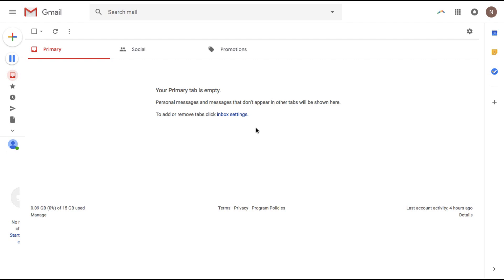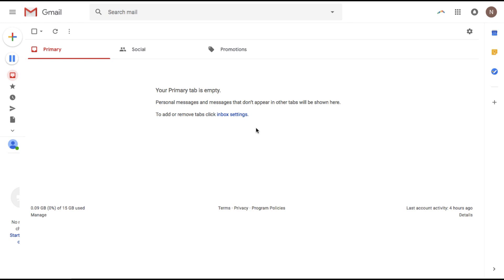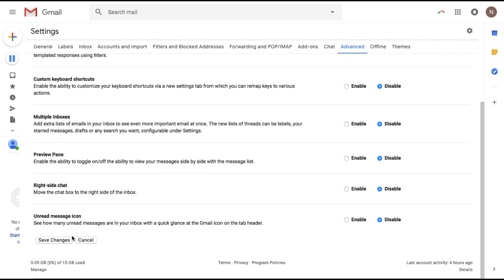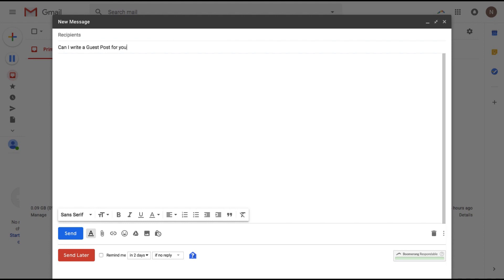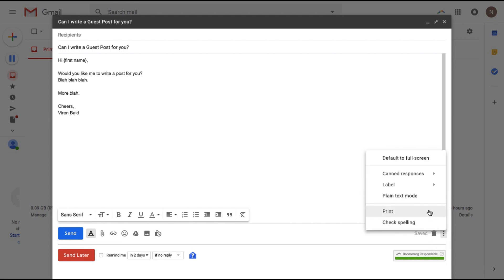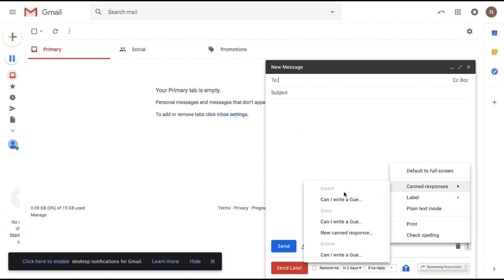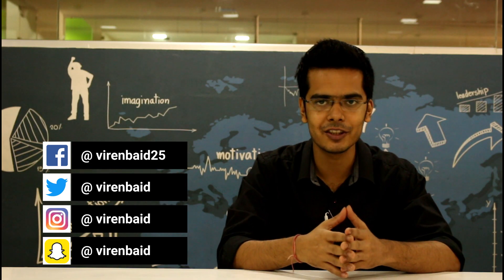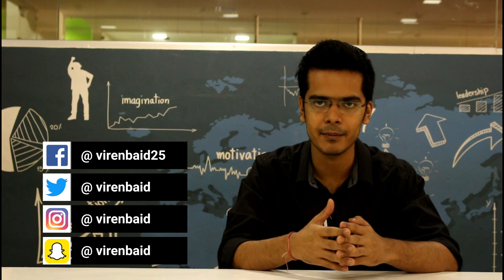How To Create Saved Email Templates in Gmail | Gmail Canned Responses Productivity Tip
In this tutorial, I'm going to show you how to create saved email templates in Gmail, also known as canned response templates.

VIDEO TRANSCRIPTION:

In this video I'm gonna share a very small productivity hack with all of you. So a lot of you have been asking me to try these other kind of videos, share how I work and things like that so I figured I'll give this a go.

This is a very small productivity hack - Now a lot of times when I'm typing emails there's the same kind of email that I keep typing again and again. For example I want to write a guest post for someone, I have this template that I use to send out emails to all myself blog subscribers. So that's the same content that I need to send again and you would rather have an email template than keep typing the same message again and again. So I'm going to show you how you can do that here in Gmail itself so that's easy for everyone to use.

To get started you need to click on this settings icon, go to settings, go under advanced and here you will find something called canned responses templates. Enable this for your account, scroll down here and save. That's it and now you can start making templates.

Now to create a template you will first compose a new message, let me just expand this. I'm just going to type a very small email. So the content could be anything and once you're done writing this all you need to do is go here, click on these more options canned responses - under save click on new canned response. You can give this a name so let's say the name is "can I write a guest post for you?" and then save it. Now let's delete this email. The next time I'm composing a new mail and I want to fill this up all I need to do is go here, canned responses. Now you can I can either insert this, create a new one or delete this. So let's just insert this one and there you go my email is already there and all you need to do is fill in the recipients change the name probably and then hit Send.

That's about it I think I'm going to do more of these productivity videos. Saves a lot of time and good could add value to you. Do you think it's something worth doing? would you like to see more such videos? Comment and let me know.

That's about it for this tutorial. I hope I was able to teach you something new and add value to you. If you're looking to have a one-on-one session with me the best way to reach me is through Instagram. The link is right here.